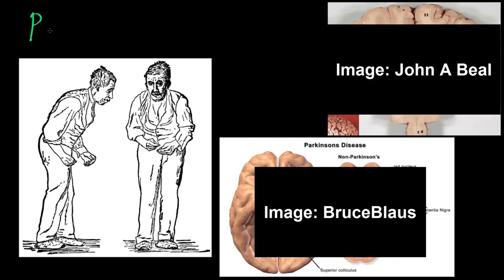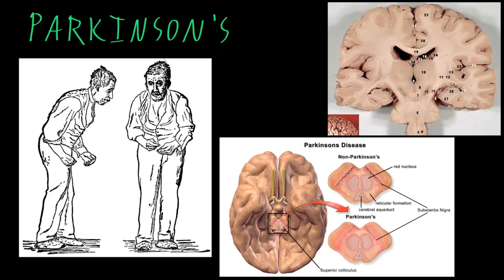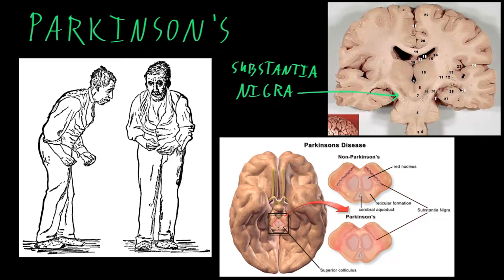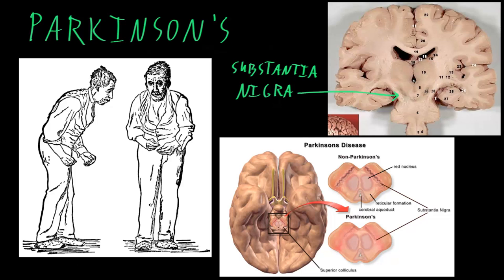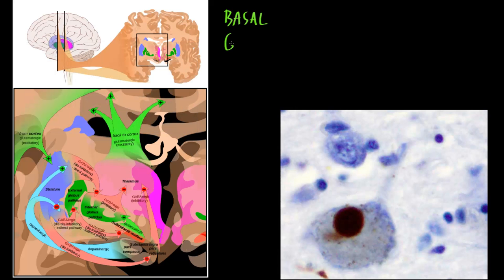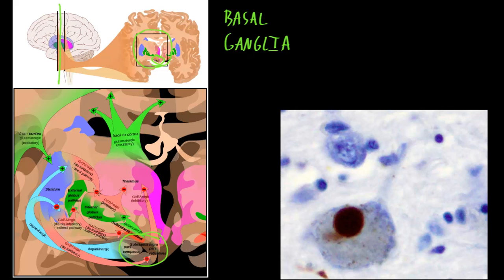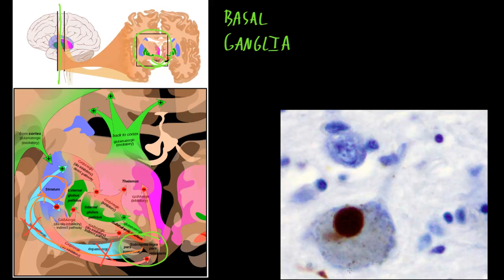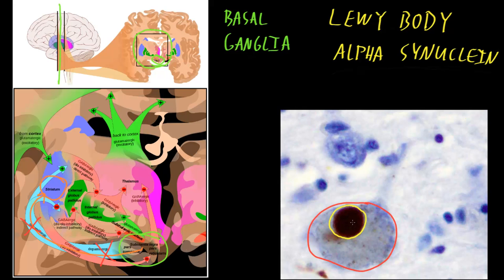Biological basis of Parkinson's disease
What is known about the physical abnormalities or potential causes of Parkinson's disease?